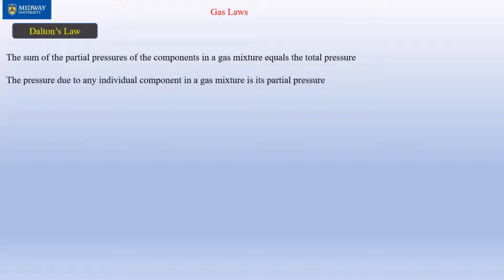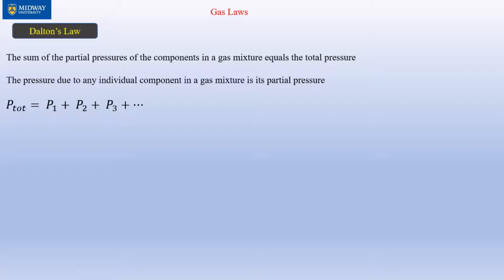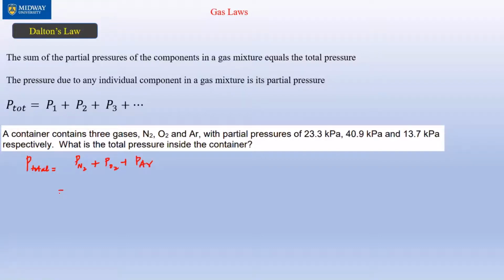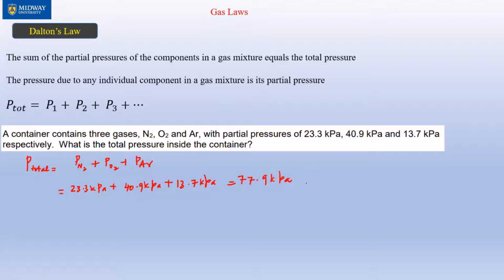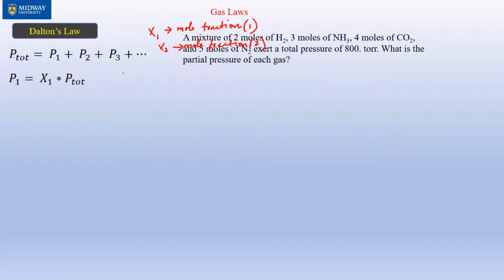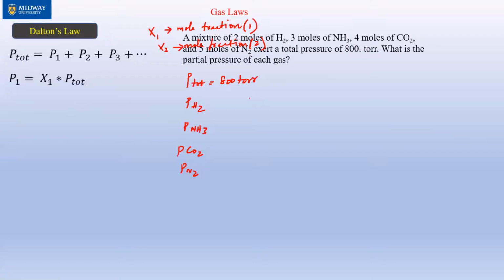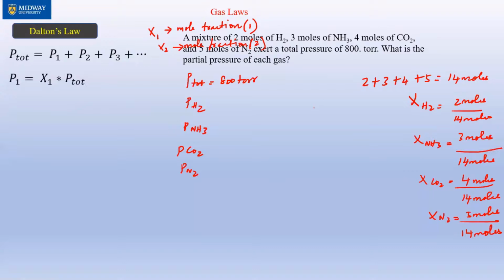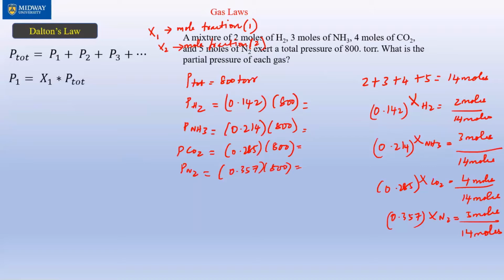Dalton's law of partial pressures